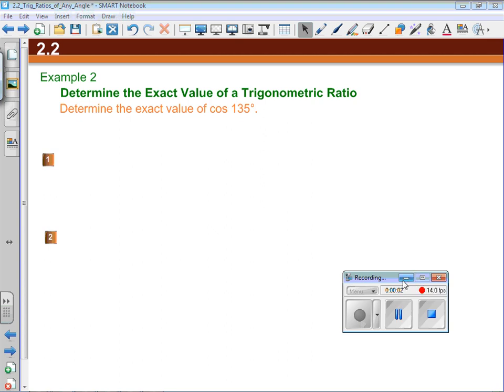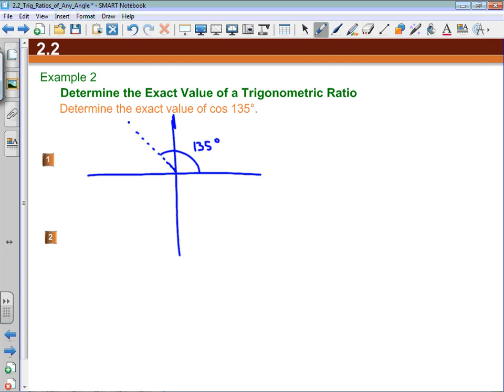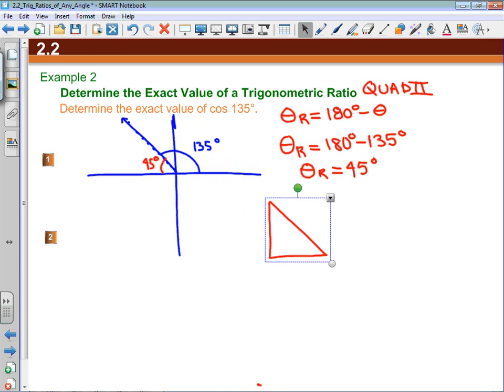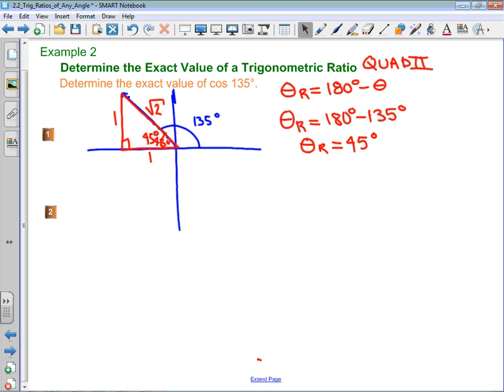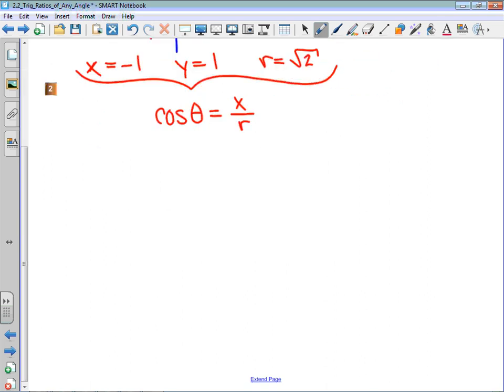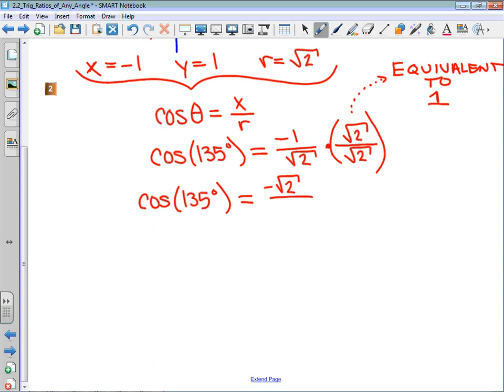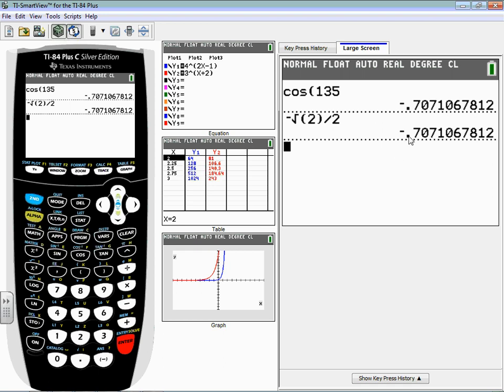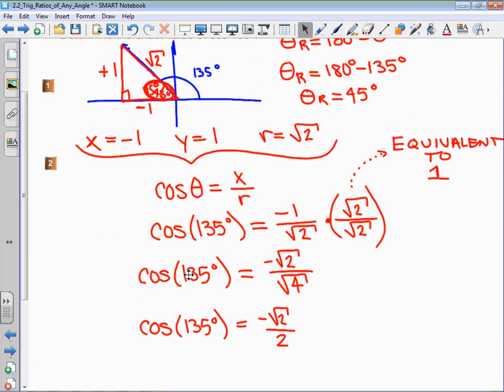2.2 Example 2